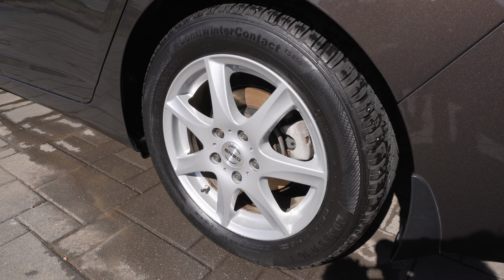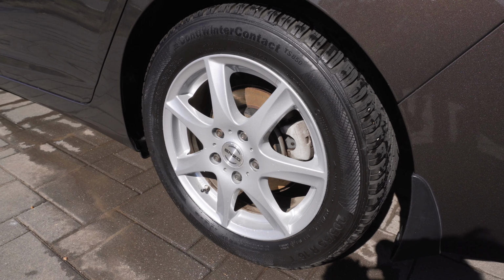Tonyin Shine Armor (rubber and plastic protector) test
This is a non-sponsored video of the Tonyin Shine Armor (rubber and plastic protector)'s test.

Sonax car care products: sonax.hu